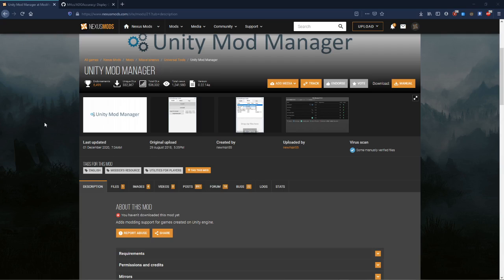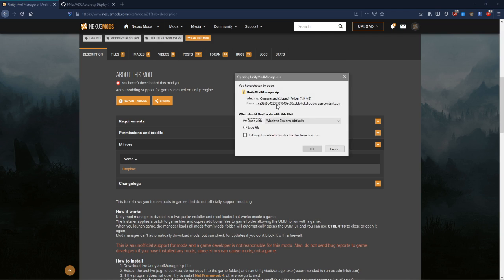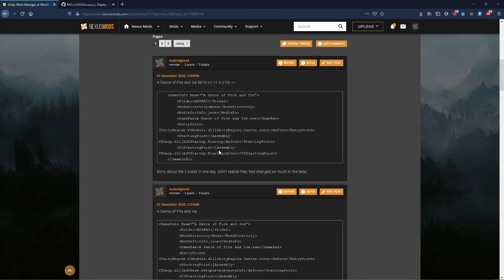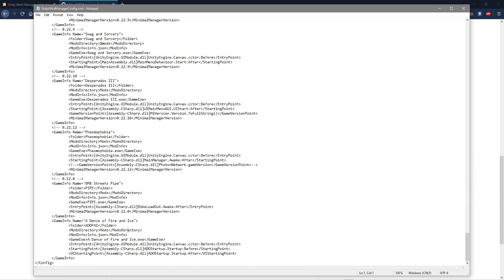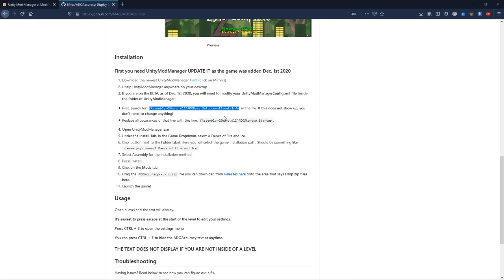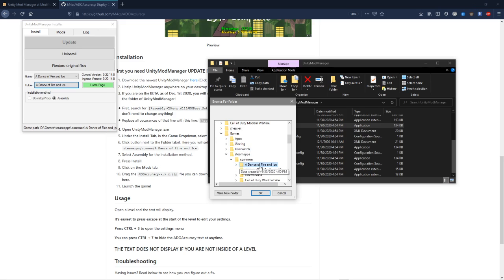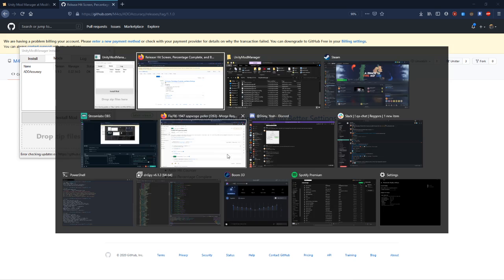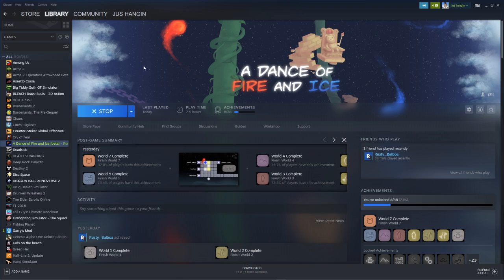ADOAccuracy Setup and Installation Guide - A Dance of Fire and Ice Mod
This is just a simple tutorial to get you started w/ Modding ADOFAI and ADOAccuracy.

FOR BETA USERS AS OF DEC 1ST 2020! REPLACE THE METHOD IN UNITYMODMANAGERCONFIG.XML WITH THIS METHOD (NO QUOTES):
"[Assembly-CSharp.dll]ADOStartup.Startup"